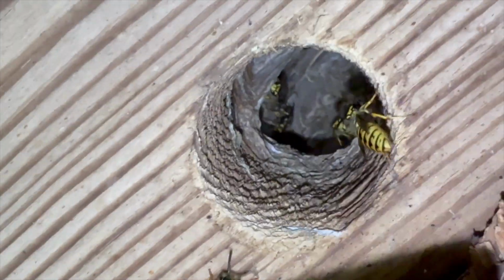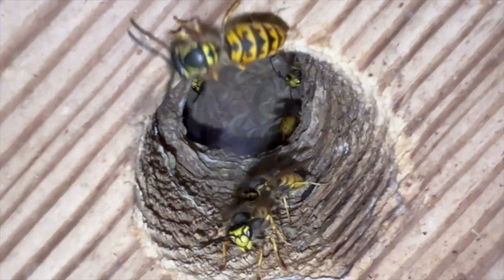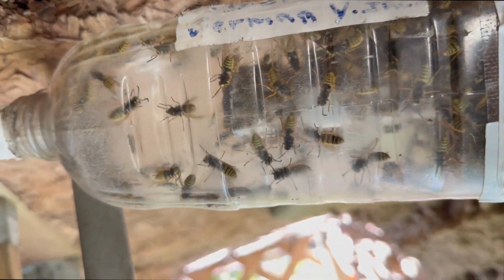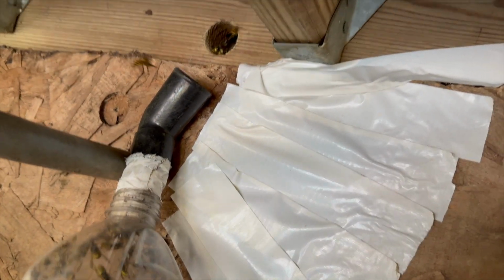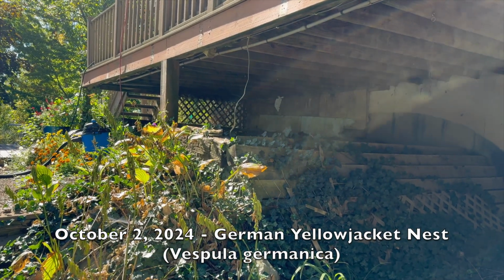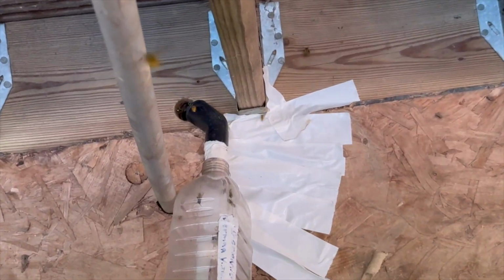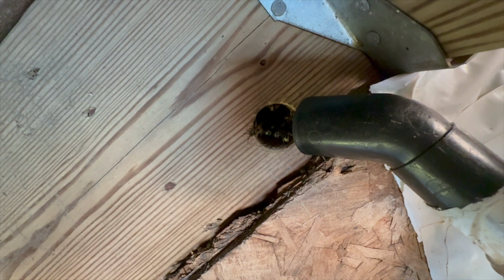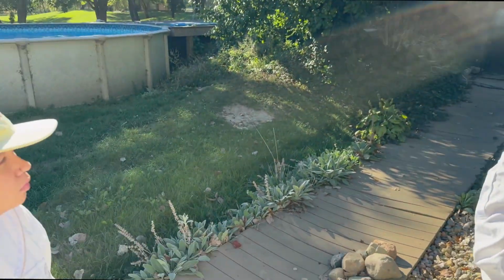THOUSANDS OF YELLOWJACKET WASPS UNDER THE DECK! HUGE WASP COLONY STUNG THE PROPERTY OWNERS! PART ONE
Welcome to the Green Wasp Removal Youtube Channel!  We wish you and yours a Happy New Year as we bring you our first episode of 2025!  This is Part One of a special episode featuring a massive German Yellowjacket wasp colony located under the backyard deck of a private residence.  The property owners had been stung multiple times due to the huge population of forager wasps swarming around their deck area, so they called us for help and we responded over the course of several visits during September - October 2024.

The nest was deep inside the wooden foundation structure of this residence in an inaccessible area, so we arranged an Attrition Collection to capture thousands of flying yellowjackets for use in Venom Immunotherapy (VIT).  It was a very productive nest and we were glad to put these wasps to good use as they will ultimately help improve and even save the lives of venom allergy patients.

In Part One, we’ll show you the first two collection days as we respond to the property and assess the nest, and then continue training and mentoring the Manchester University Wasp Survey Team as some of our new trainees take on this nest while learning how wasp venom collection works.

The team did a great job, and we’ll show you the entire process, from initial arrival and species identification, to collection of thousands of flying adult forager wasps, to the freezing of wasp specimens in dry ice to preserve their venom for medical use, to utilizing the fiber optic scope camera to get unique video footage from deep inside the wasp nest.

We’ll also discuss the ergonomics and psychology of the job we do, and how we operate in the field to ensure safe and healthy work practices for our field operators as they work hard collecting wasp venom for the biomedical industry.

Thanks for riding along with us!  Enjoy the show!

Keys: Venom Immunotherapy, Venom Collection, VIT, Baldfaced Hornets, Bald Face Hornet, White Face Hornet, Black Jackets, Wasp, Wasps, Wasp Nest Removal, How To Remove Wasp Nest, Hornet, Yellowjacket, Yellow Jacket, Yellowjackets, Paper Wasp, Polistes, Polistes Dominula, Polistes Fuscatus, Northern Paper Wasp, European Paper Wasp, Invasive Species, Beneficial Species, Green Wasp Removal, How To Kill Wasps, Natural Pest Control, Animal Videos, Baby Animals, Documentary, Entomology, Polistes Metricus, Biological Control Agent, Wasp Stings, Stung, Vespula Germanica, German Yellowjackets, Removing wasp nest without pesticides, natural pest control, non-toxic pest control, removing wasp nest without poison, North Manchester Indiana Pest Control, Wasp Control, Bee Removal, Ground Bees, Vespula Maculifrons, Vespula Squamosa,  Eastern Yellowjackets, Common Yellowjacket, Southern Yellowjacket, Relocating Wasp Nest, Wasp Nest Relocation, Manchester University Wasp Survey Team